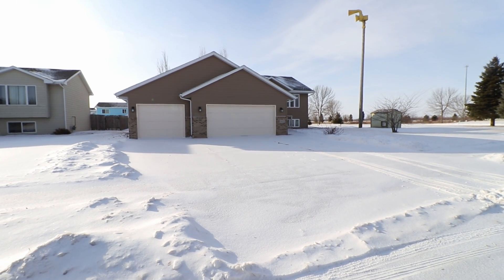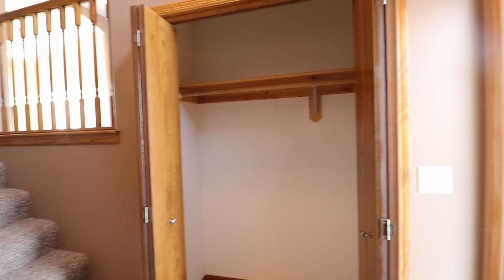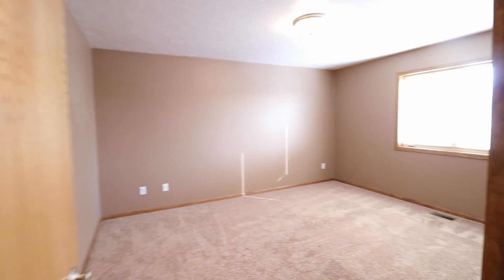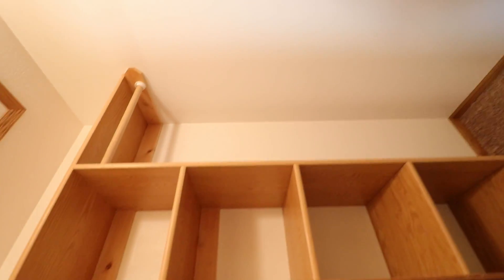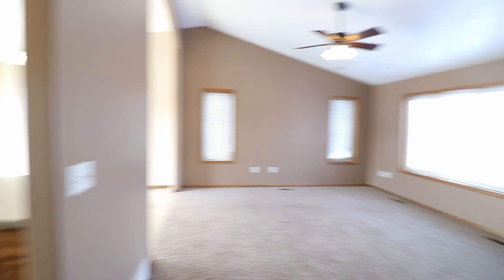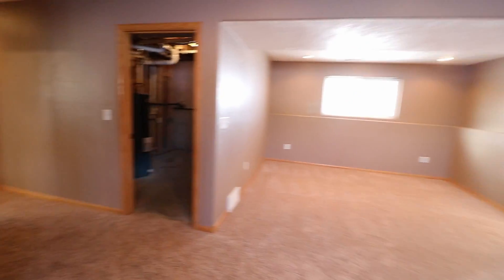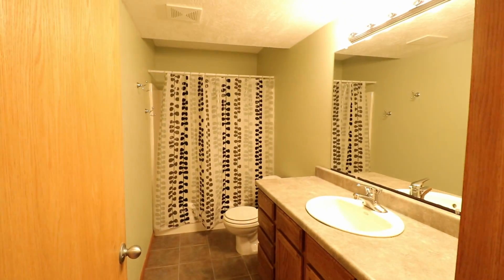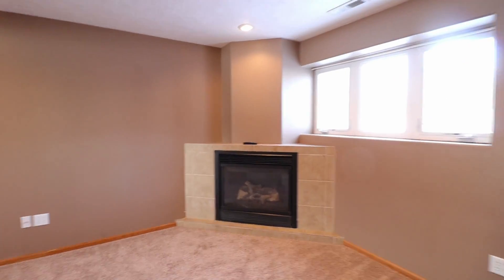Sioux Falls Rental Houses 4BR/2BA by Real Property Management in Harrisburg